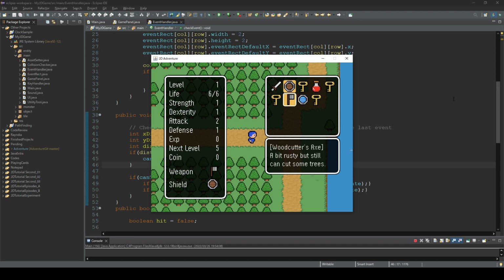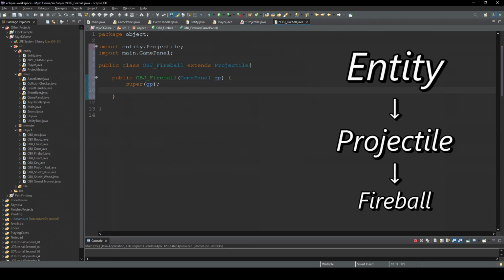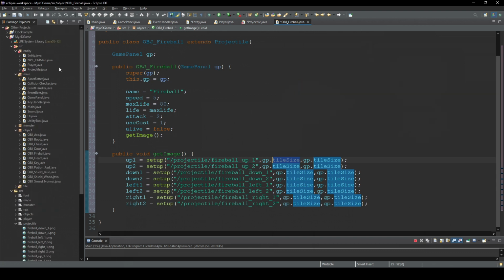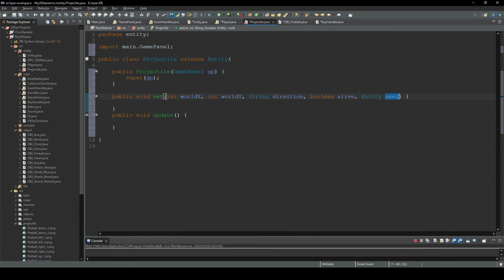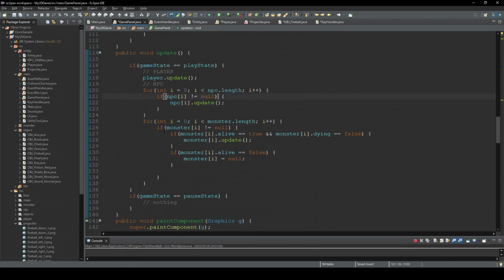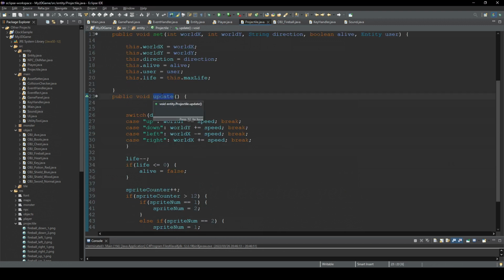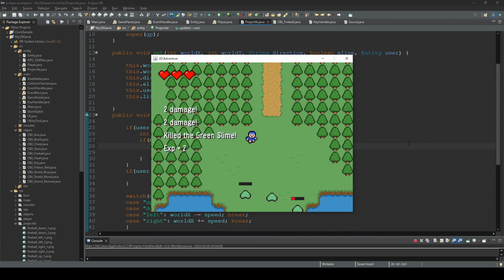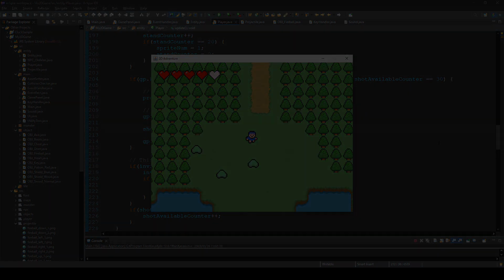Projectiles - How to Make a 2D Game in Java #29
In this video, we implement projectiles so you can shoot a fireball!

Timestamps:
0:00 Introduction & Code update
2:29 Projectile and Fireball class
8:17 Assign a key
10:00 Shoot a fireball
19:21 First result
20:20 Hit detection
24:25 Second result
24:50 Fixing a bug
27:44 Final result